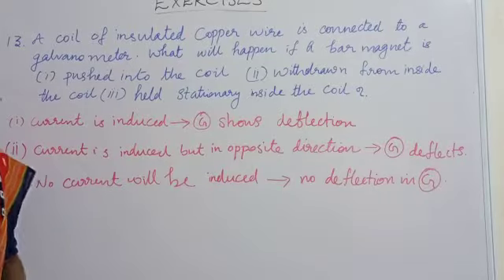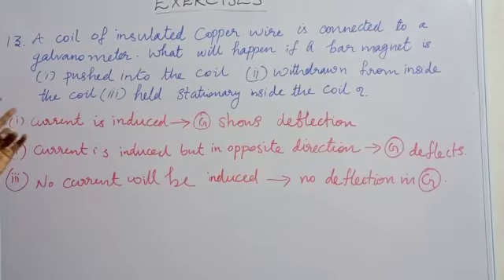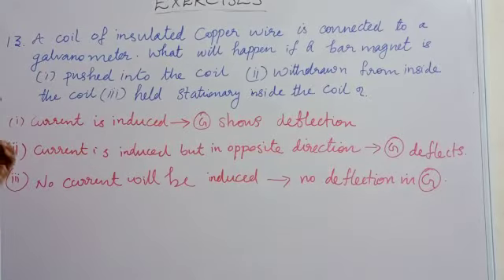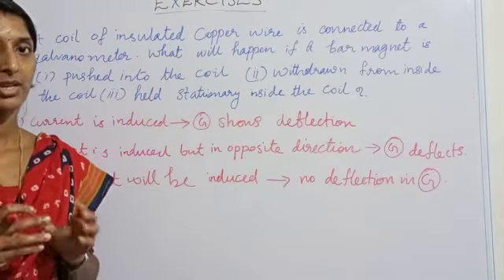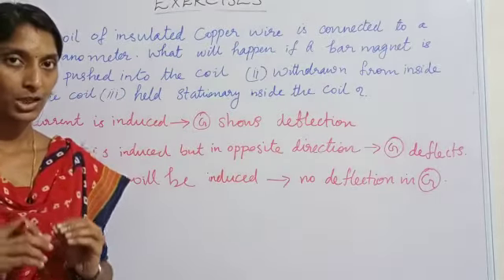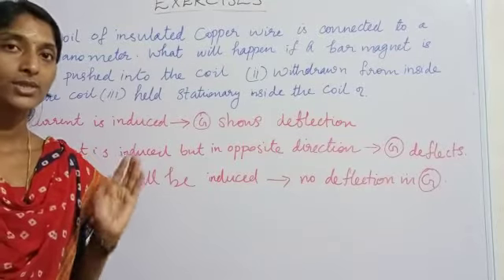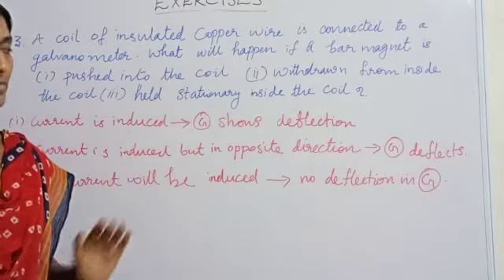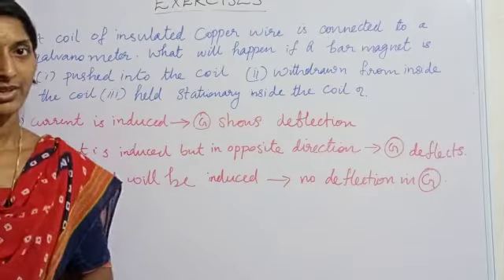Galvanometer bar magnet